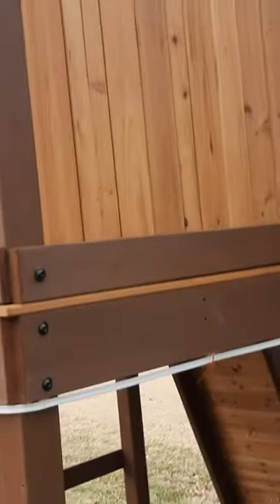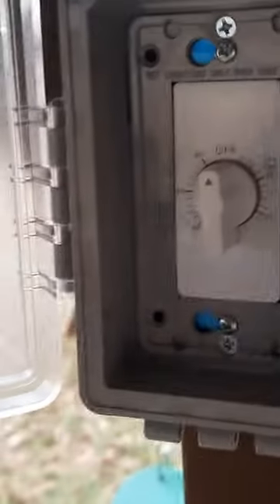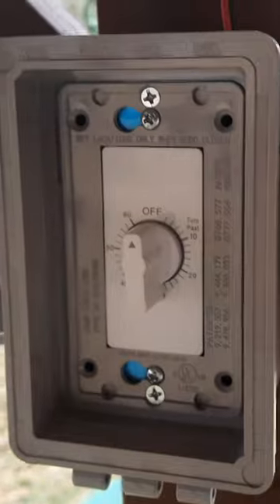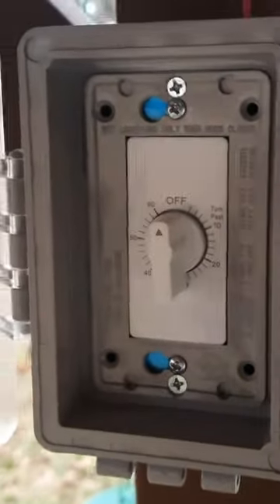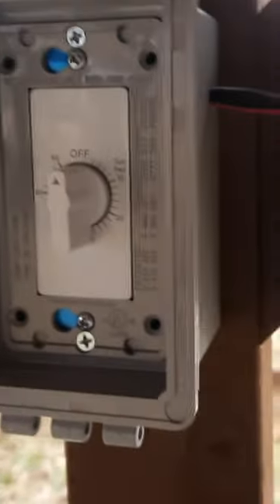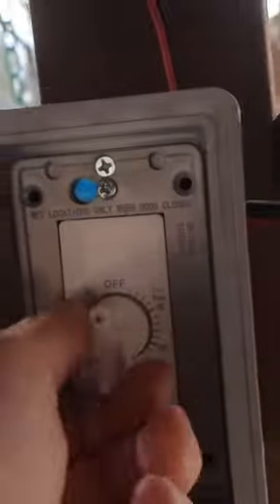FAKE NEON, LED on a timer for Kids Playhouse, Swings, garage, carport etc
Added these so I could avoid running a cord.

Weatherproof box
5.5mm connector
Zip tie bracket